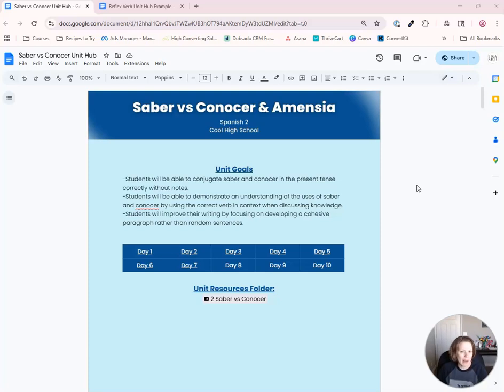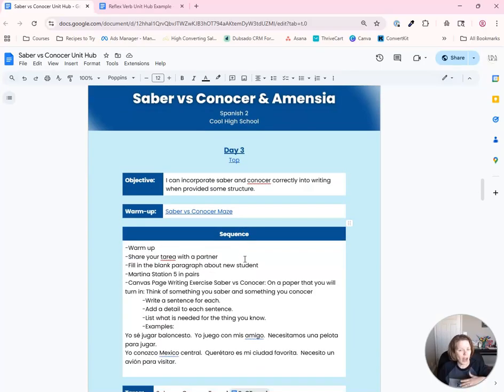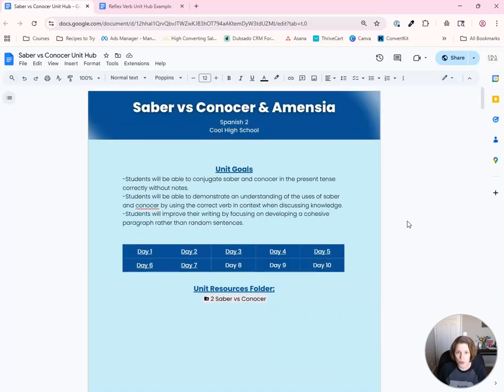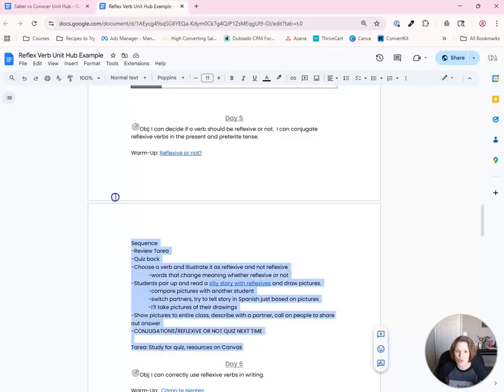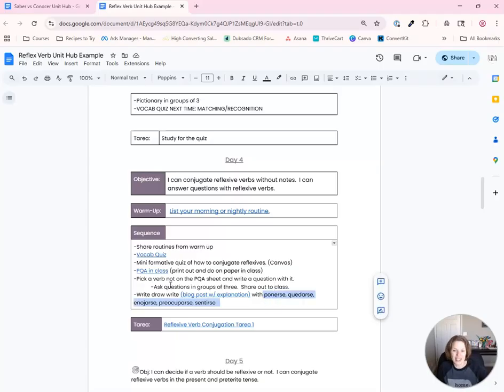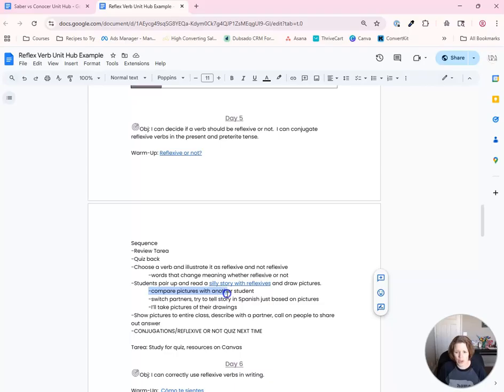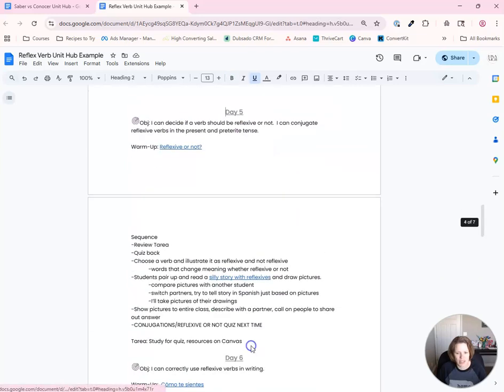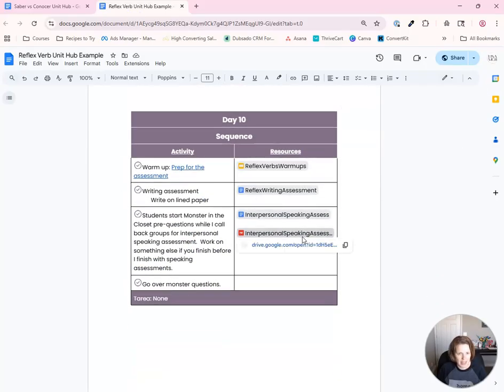Digital Organization for Teachers: Unit Hubs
Let's talk about unit hubs! Unit hubs are one document with EVERYTHING you need to teach a unit: lesson plans, resources, links to online resources, notes to yourself, etc. This video gives you a walk through of this digital organization strategy for teachers.

Want to learn to make your own unit hubs?

Learn more about digital organization and how to work with me